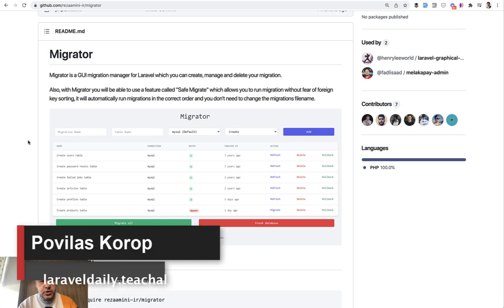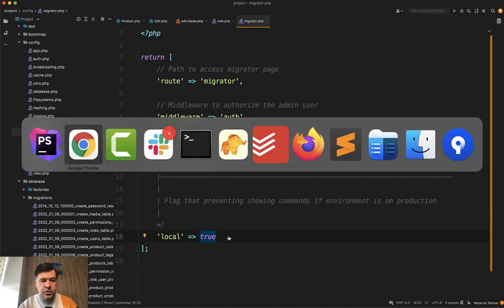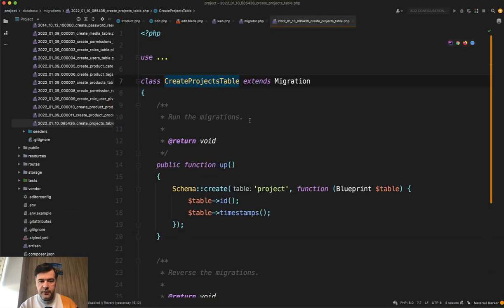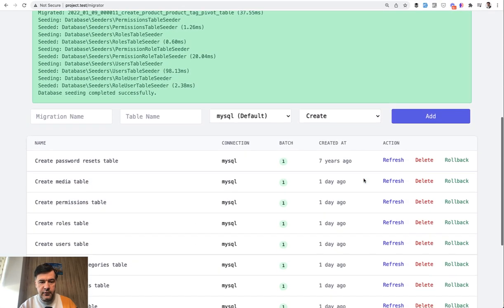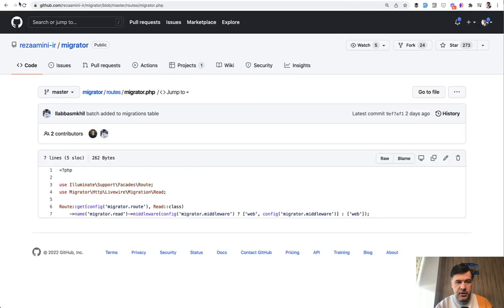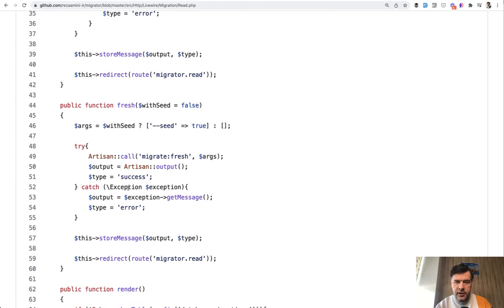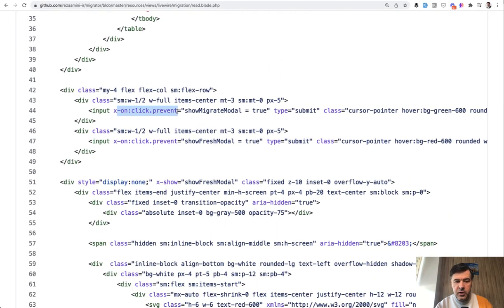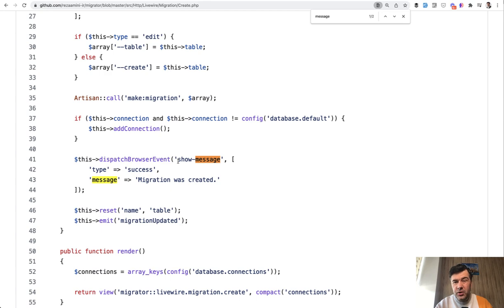Migrator: Dashboard Package with Livewire/Alpine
Presenting to you a new package I've noticed: both as a useful dashboard, and as a lesson on Livewire/Alpine.js.